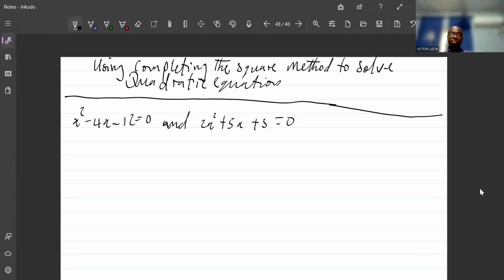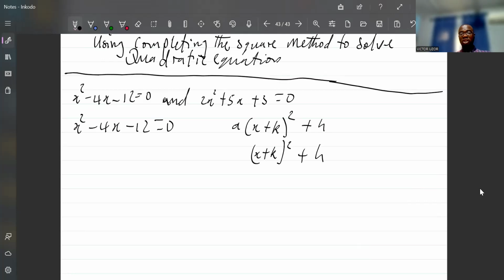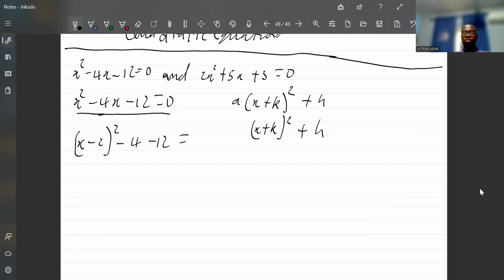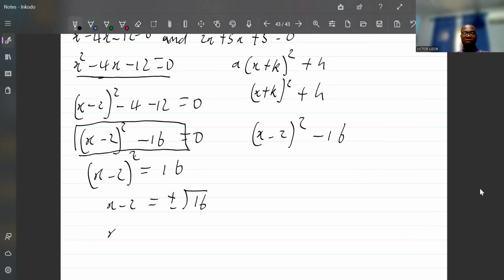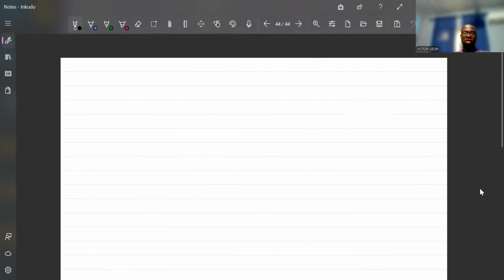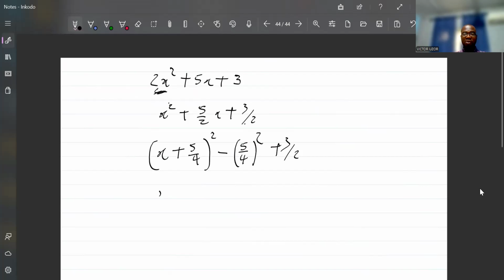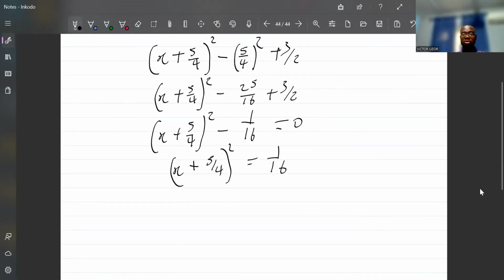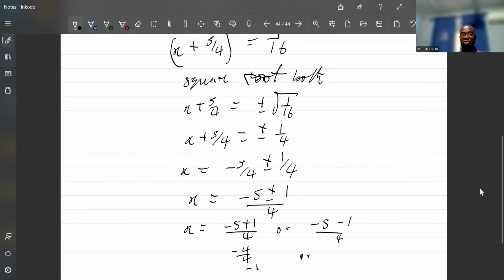COMPLETING THE SQUARE METHOD 1 2